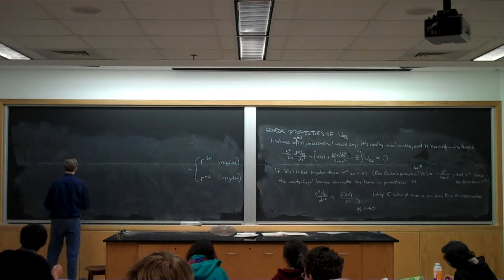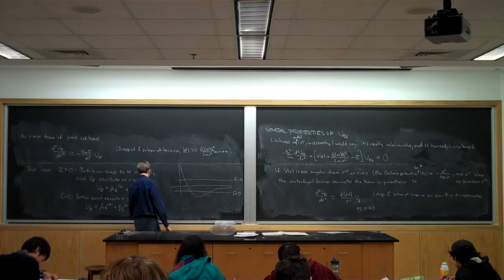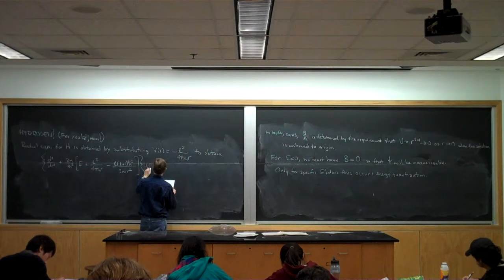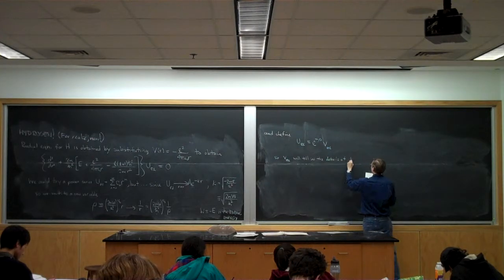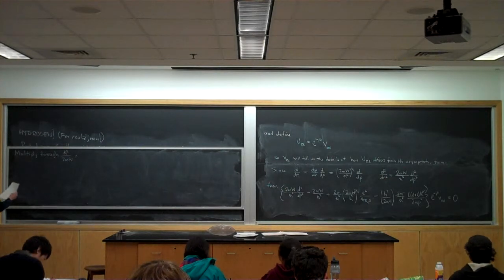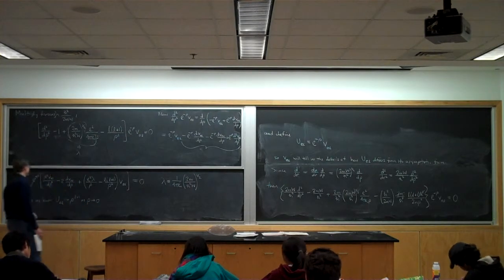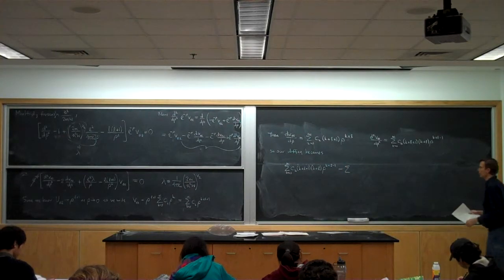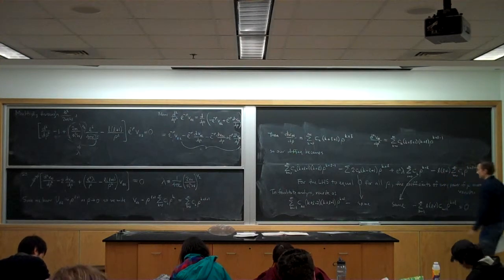PHYS380 101130 2